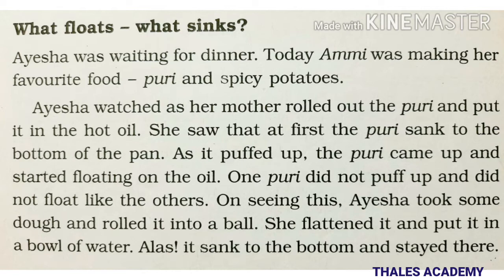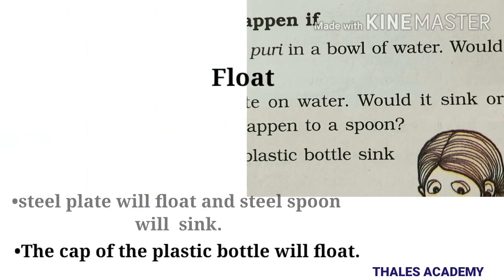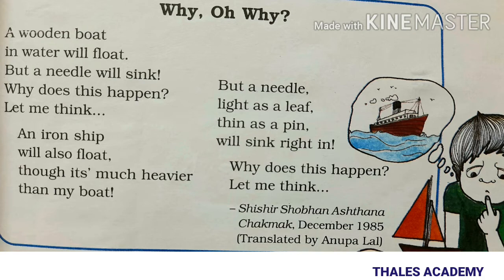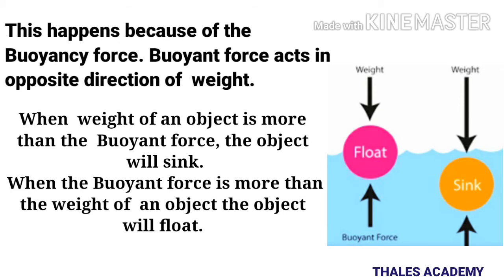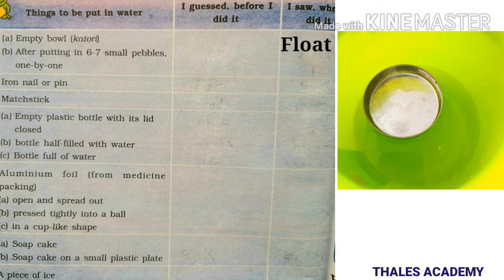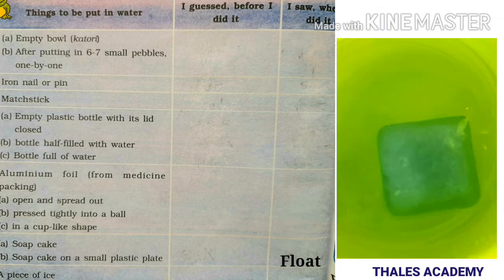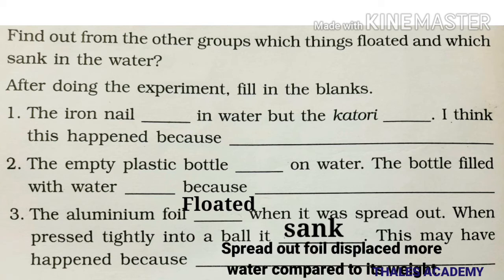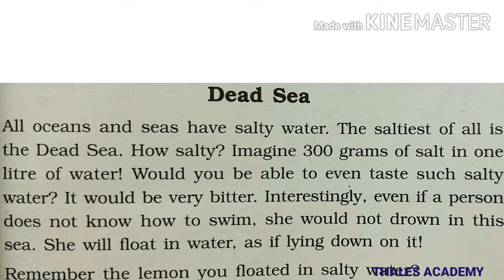EXPERIMENTS WITH WATER | CHAPTER 7 NCERT CLASS 5 EVS| THALES ACADEMY | NCERT CLASS 5 LESSONS.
Experiments with water chapter 7 of class 5 EVS . We often wonder how things floats and sinks like a ship floats but a needle sinks. In this lesson we are going to learn the theory behind this. This happens because of Buoyant force. This part includes first part of the lesson .